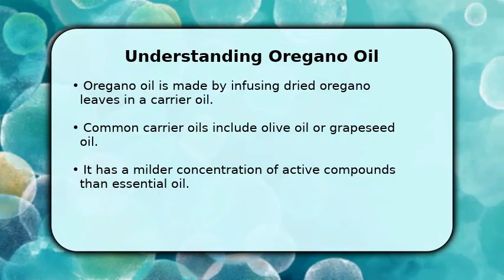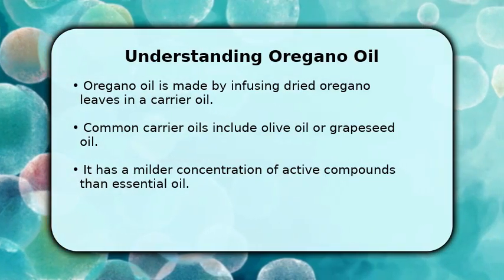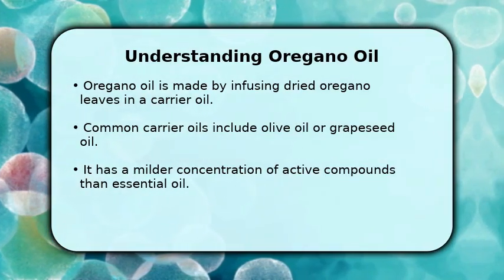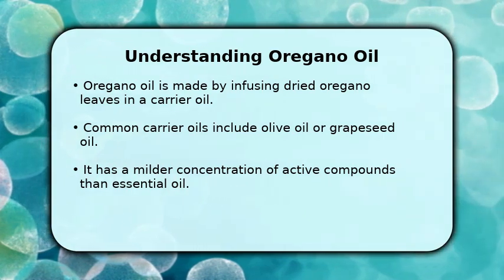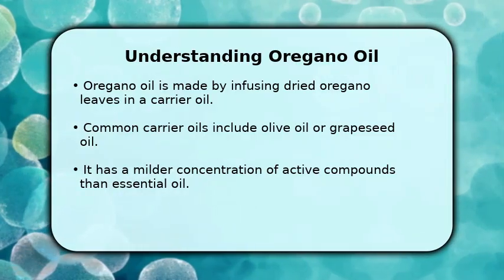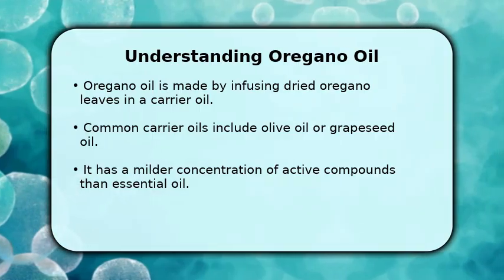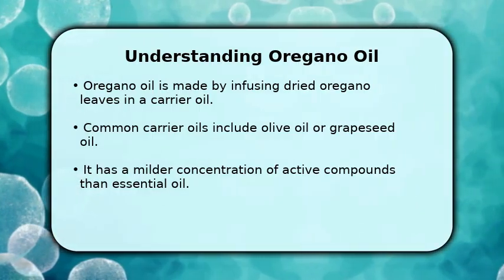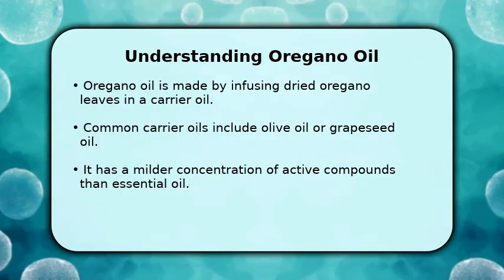Oregano Oil vs Oil of Oregano - Full Comparison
In this video, we'll be comparing two popular essential oils: oregano oil and oil of oregano. Both have been touted for their health benefits, but what's the difference between them? We'll dive into the history, production process, and uses of each oil to help you decide which one is right for you. Whether you're looking to boost your immune system or alleviate digestive issues, this comparison will give you a comprehensive understanding of both oregano oil and oil of oregano.

oregano oil vs oil of oregano, essential oils for health, oil of oregano benefits, oregano oil uses, natural remedies for immune system, digestive issues relief, essential oil comparison, health benefits of oregano oil, oil of oregano vs oregano oil, alternative medicine